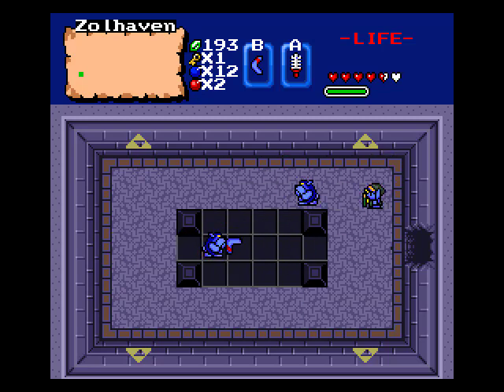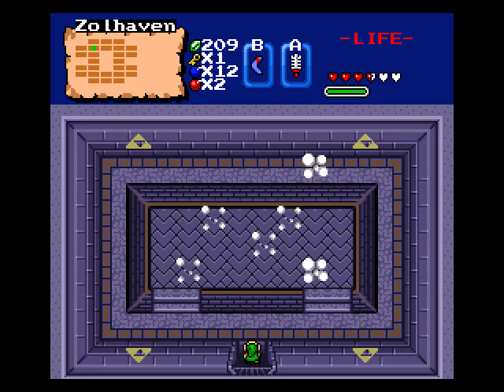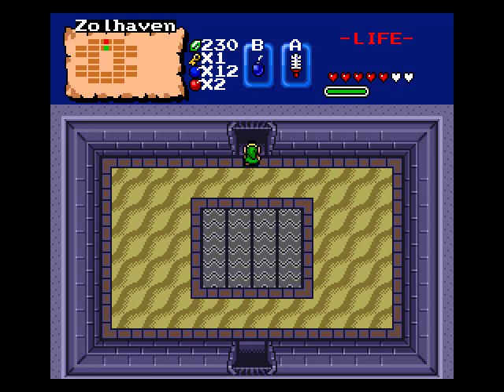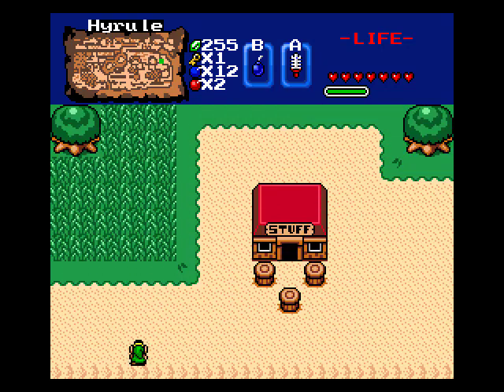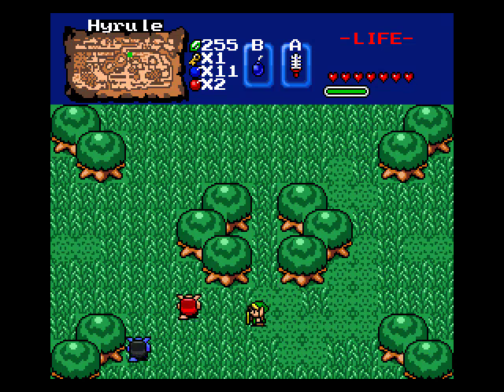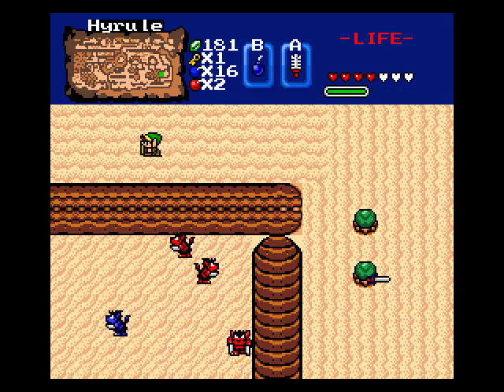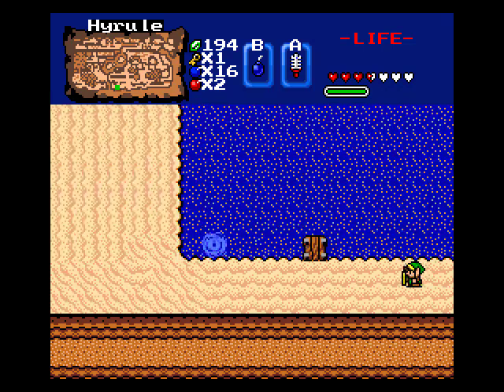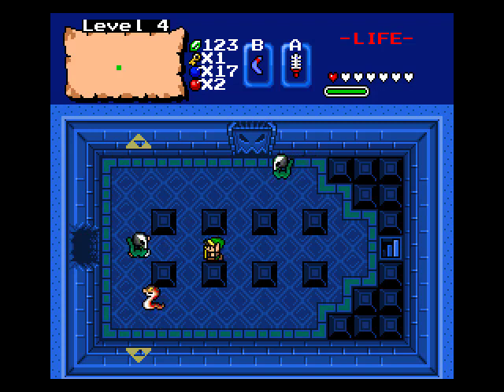Link's New Adventure - Zelda Classic Part 7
Quest by tlseward